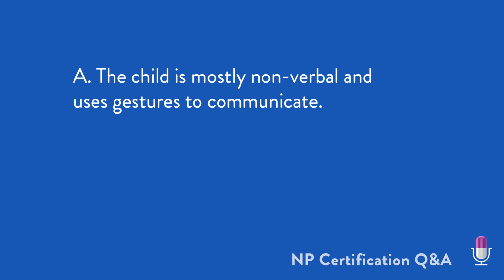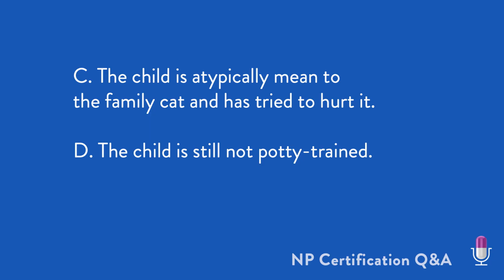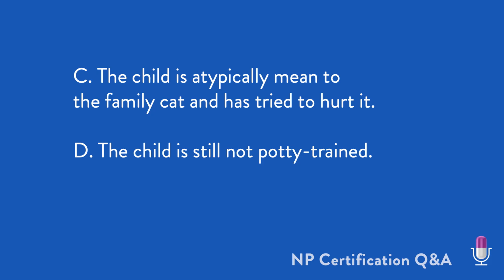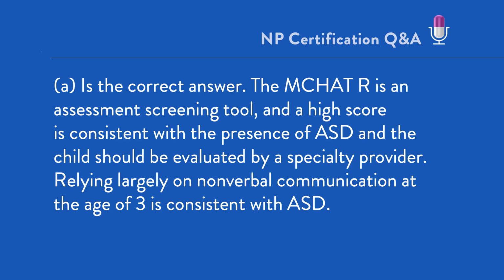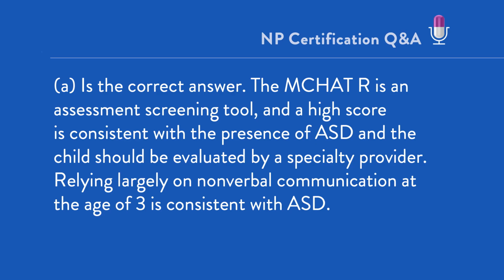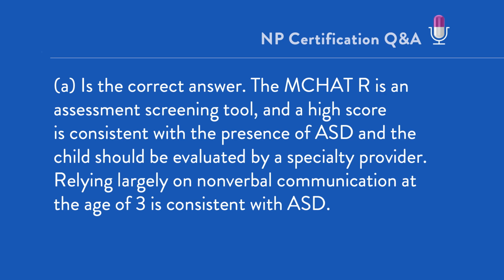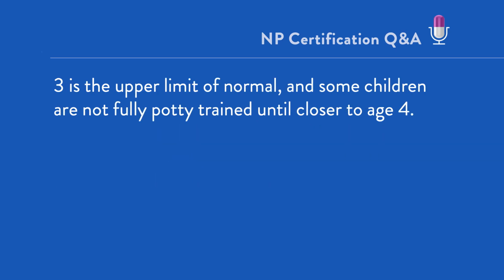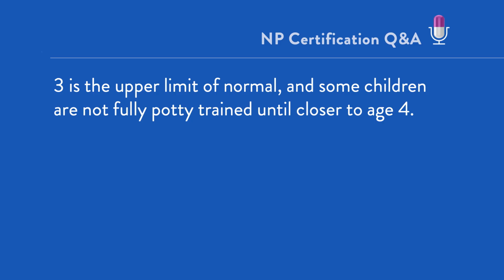Autism Associated Findings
A 32-year-old female patient tells the PMHNP in the course of an office visit that her toddler’s pediatrician has suggested that the 3-year-old be referred for further assessment because his MCHAT-R score was high. Your patient is upset and does not think that the result was correct.

Which of the following findings in the child would support an elevated MCHAT R score?

A. The child is mostly non-verbal and uses gestures to communicate

B. The child’s growth is not maintaining a consistent pattern

C. A 5 day history of painful vesicular lesions over the penile glands, with some lesions now crusting over.

D. A one week history of N void dysuria without penile discharge.